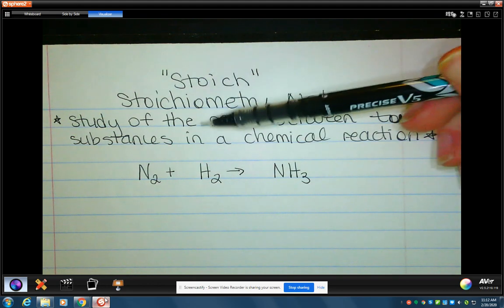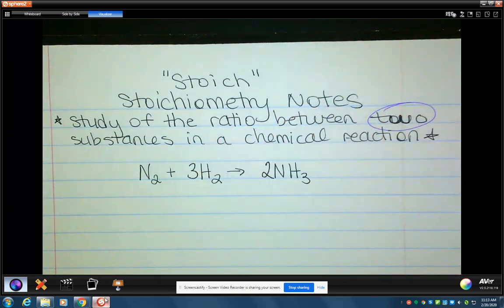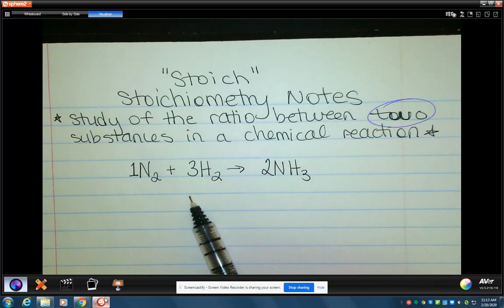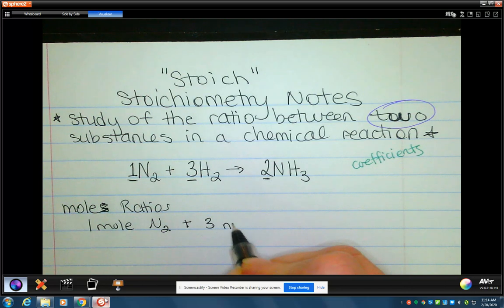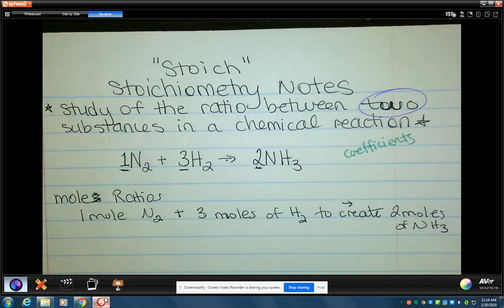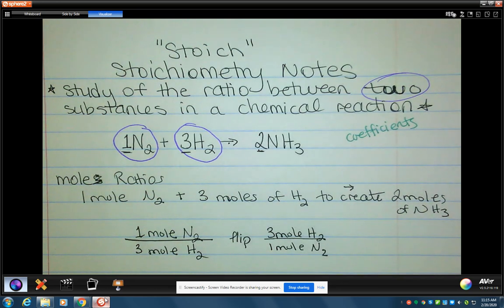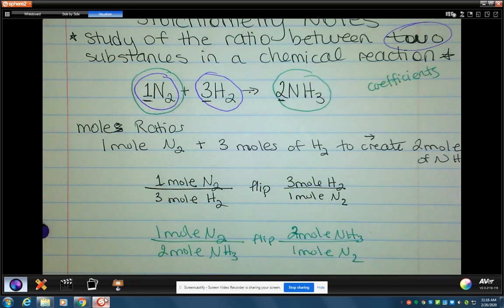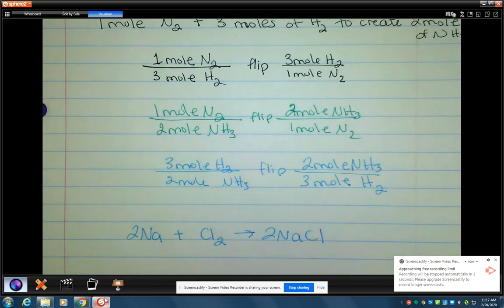Mole ratio video